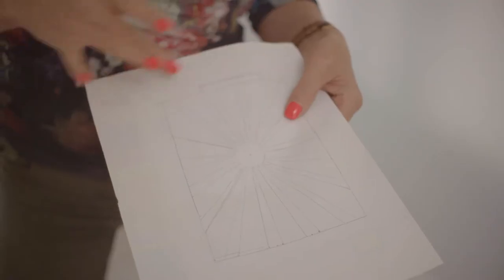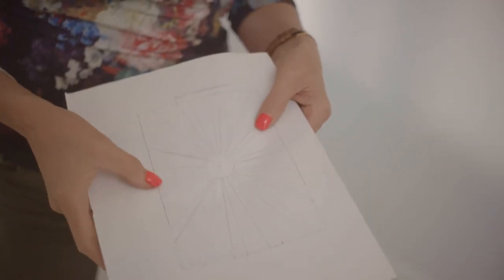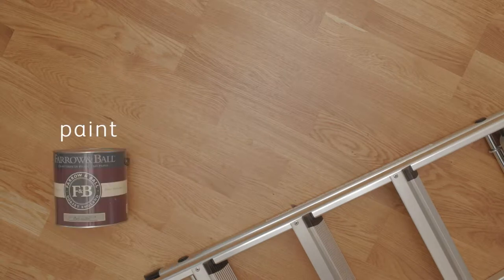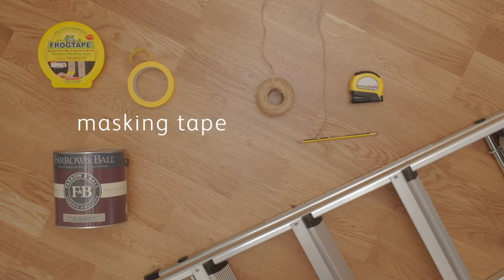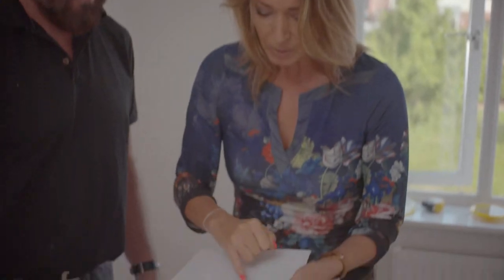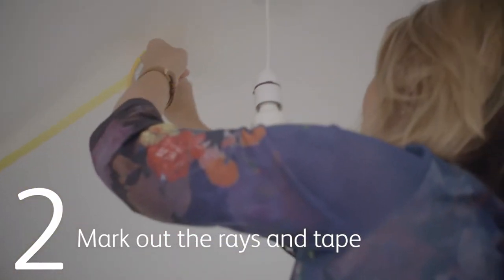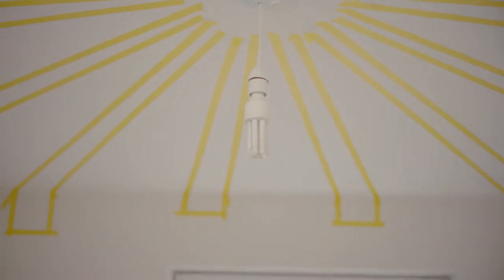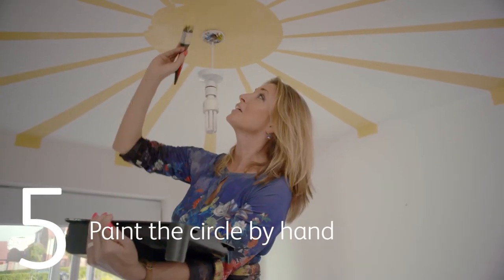Create a sunny sky on your child's ceiling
Ceilings are IN for 2018! Follow this easy 'how-to' to create a stunning sunbeam sunshine for your child's ceiling.